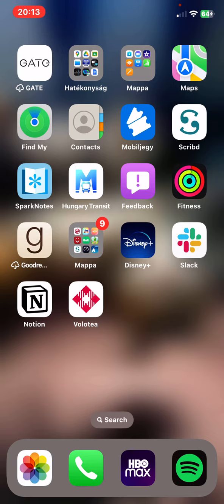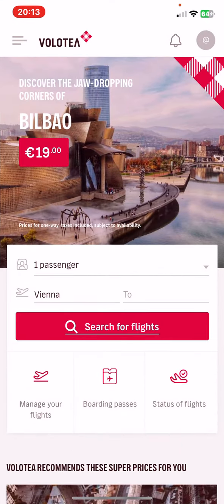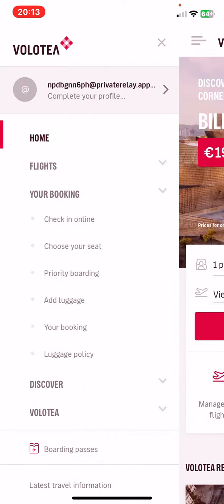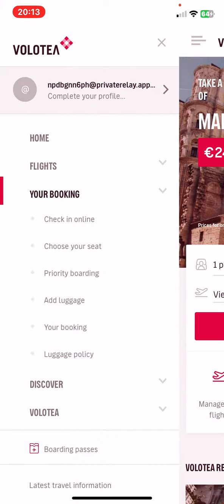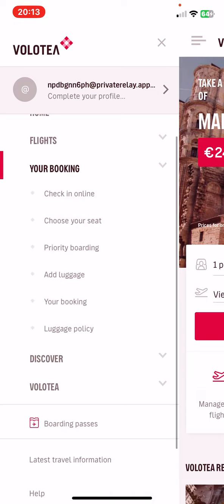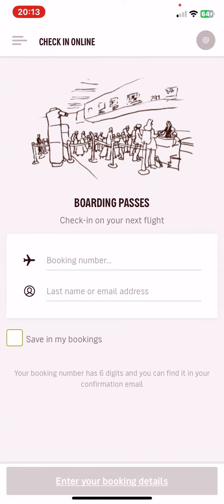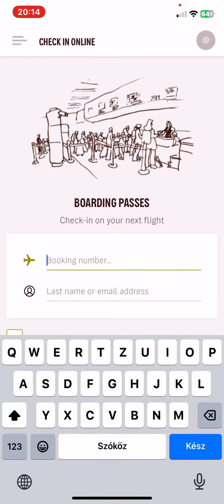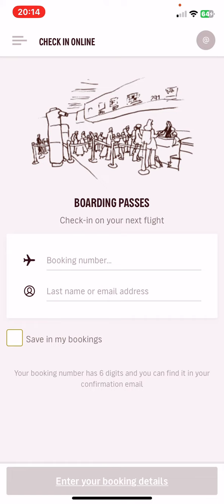How to check in online in Volotea?